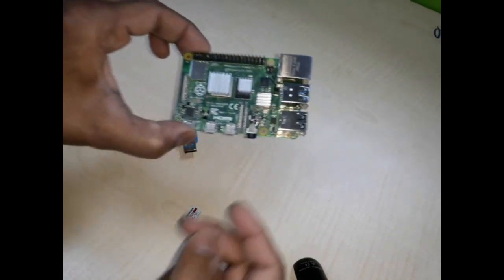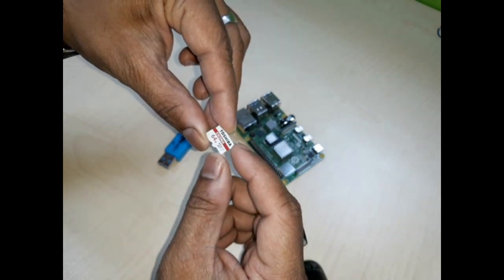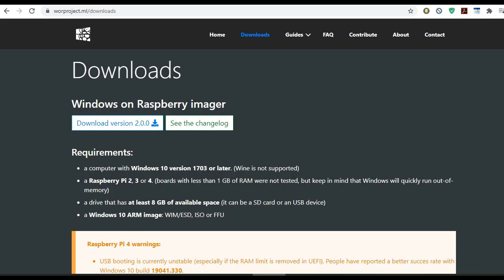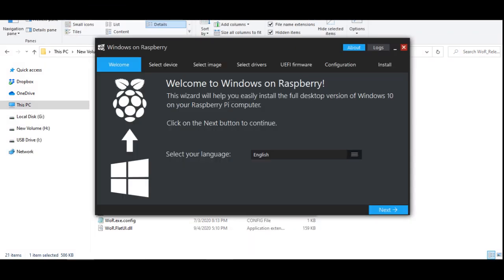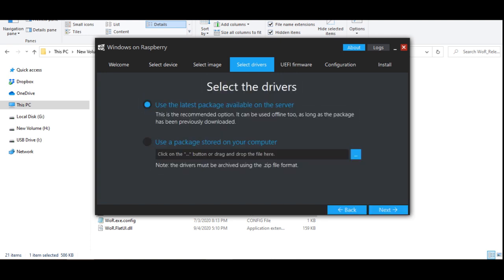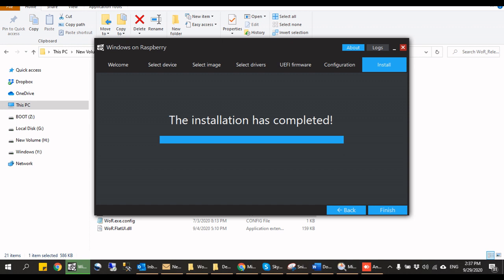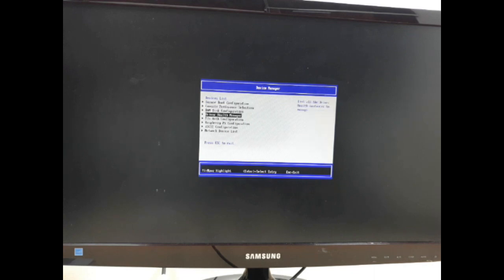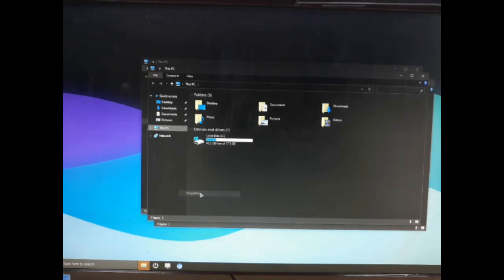Easy way to Install Windows 10 on Raspberry Pi 4B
Now you can install windows10 on raspberrypi4 easily. It can be daily use portable mini computer for office use but there will be slownes and bugs but in future update the bugs will be fixed.

Below are the links available for the download the necessities to install WindowsOnRaspberryPi4B, 4GB or 8GB variant.

If You want to BuyRaspberryPi4 got below link with details

Raspberry Pi 4 Model B 2019 Quad Core 64 Bit WiFi Bluetooth (4GB)

Raspberry Pi 4 Model B Quad Core 64 Bit WiFi Bluetooth (8GB)

CanaKit Raspberry Pi 4 4GB Starter Kit - 4GB RAM

CanaKit Raspberry Pi 4 8GB Extreme Kit - 128GB Edition (8GB RAM)

MazerPi Raspberry Pi 4 Case, Raspberry Pi Case with Cooling Fan, Raspberry Pi 4 Heatsink for Raspberry Pi 4 Model B, Pi 4B, Pi 4